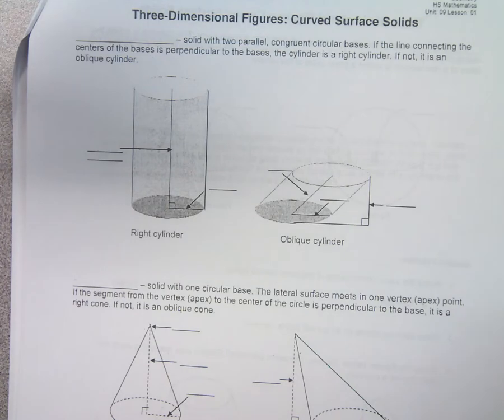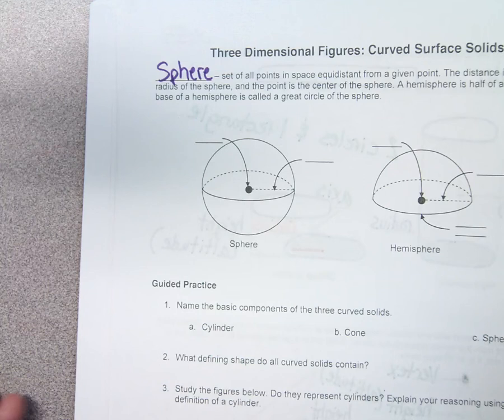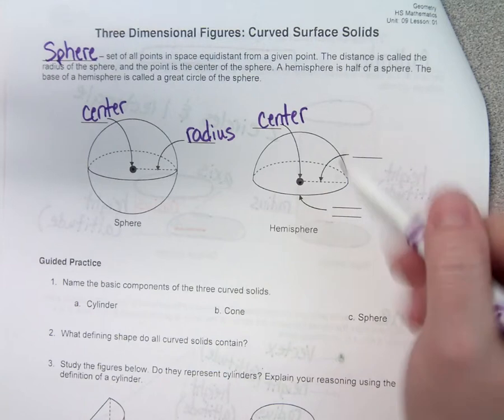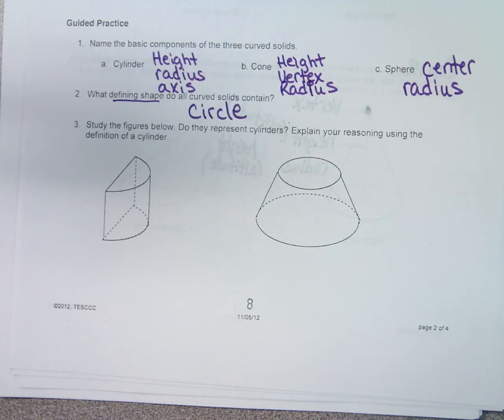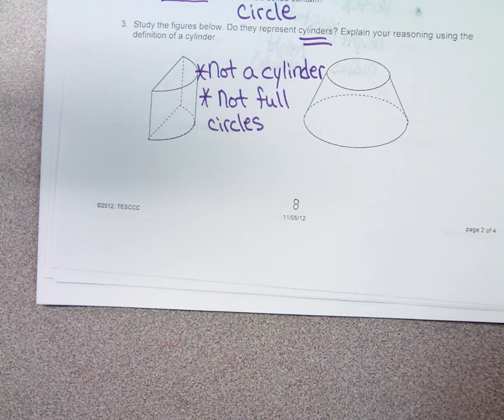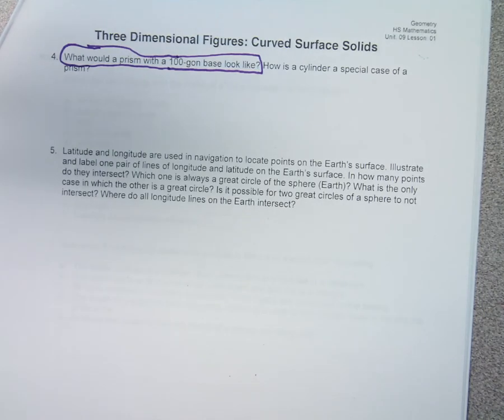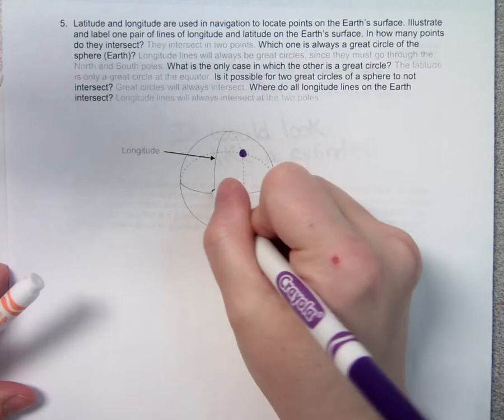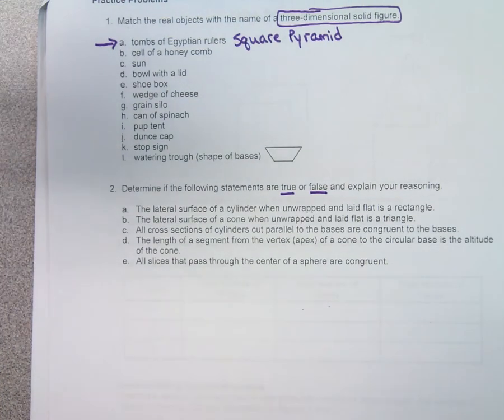Geom-Page 7,8,9 in the packet